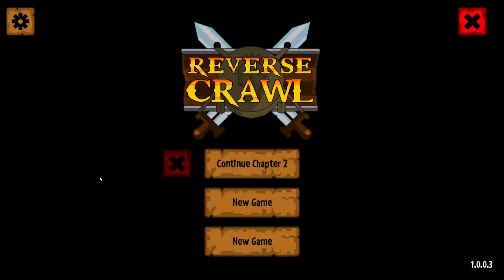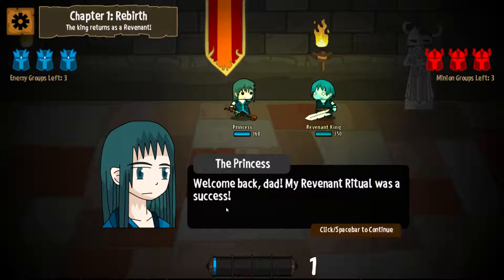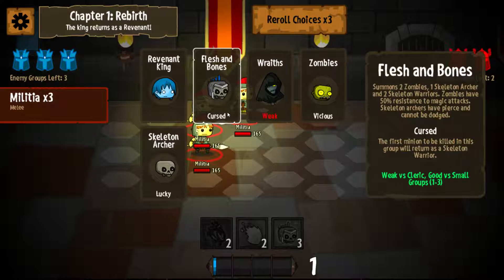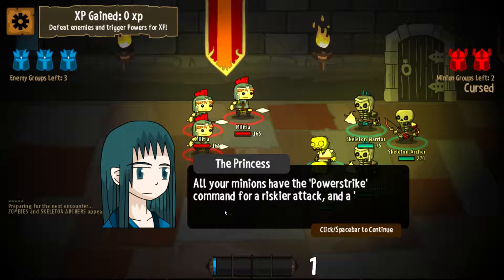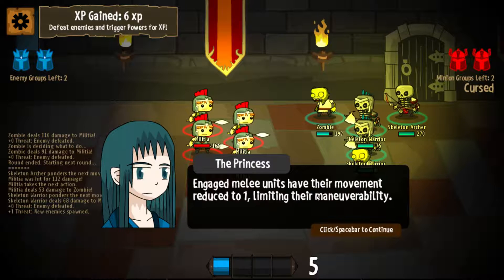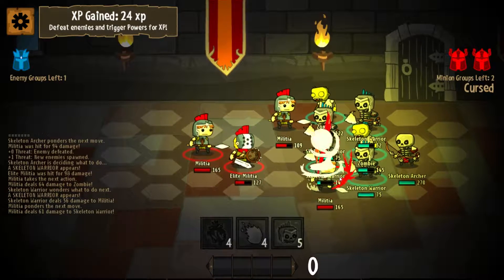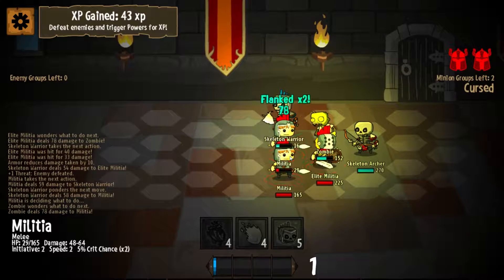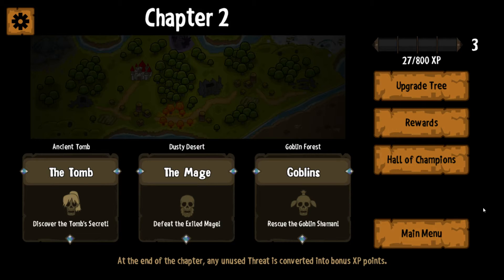Lets Play Reverse Crawl 1 - The Revenant King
Hey Guys, and Welcome to Reverse Crawl. Reverse Crawl is a game in same vein as Overlord and Dungeon Keeper where you are in charge of evil undead minions charged with defeating the heroes of the realm. Will the undead armies beat the Red Queens forces?
A dungeon crawl where YOU are the monsters! Lead your minions in tactical turn-based combat against the pesky heroes, and unlock a variety of evil Powers. With a dynamic campaign system and a branching storyline, "Reverse Crawl" lets you experience an RPG from a whole new angle!